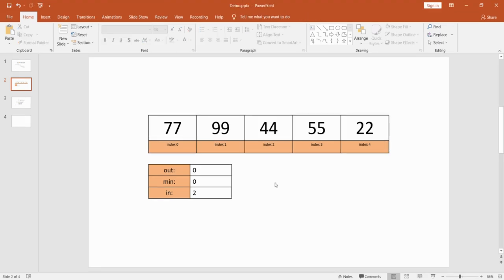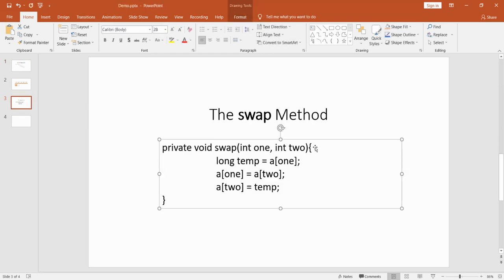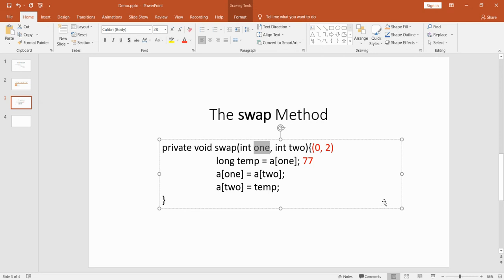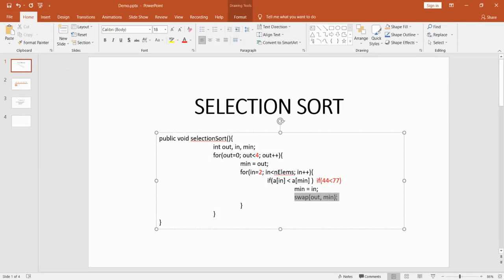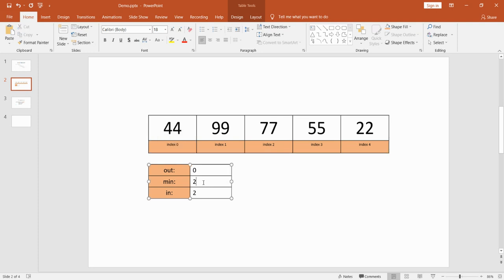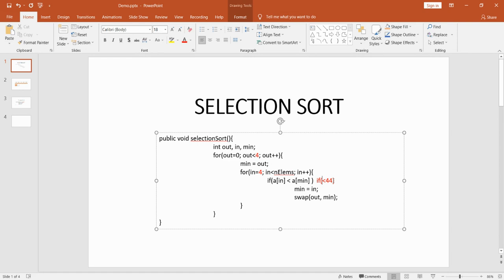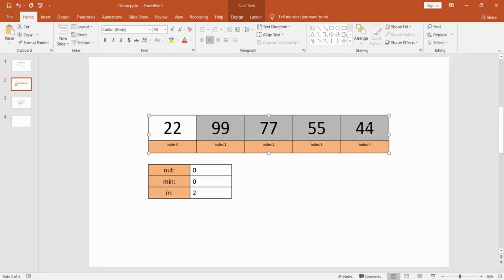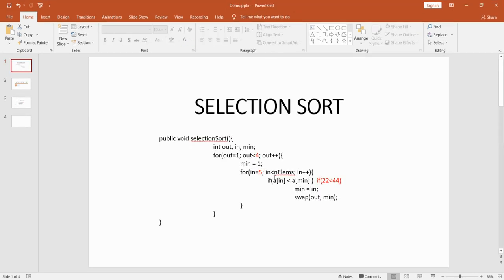SELECTION SORT PART 2